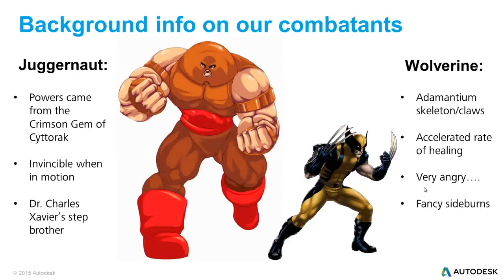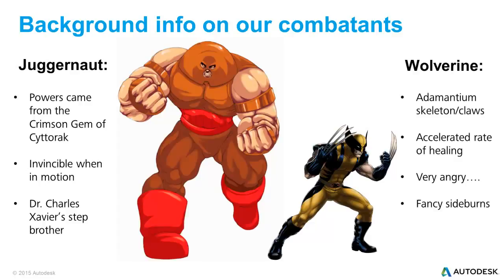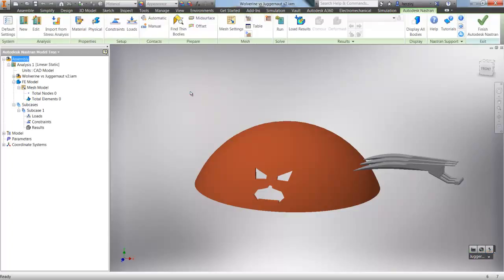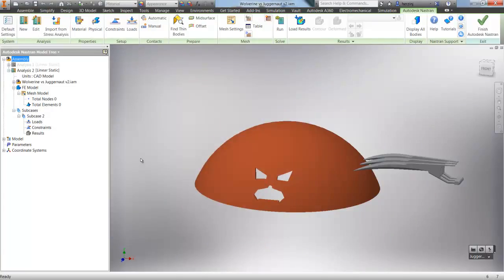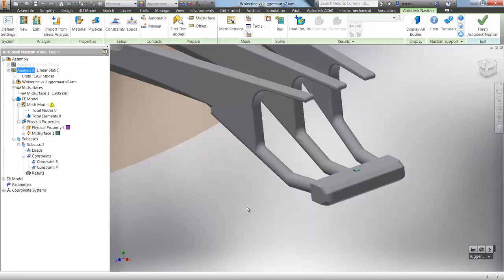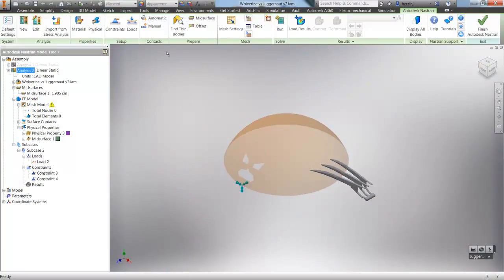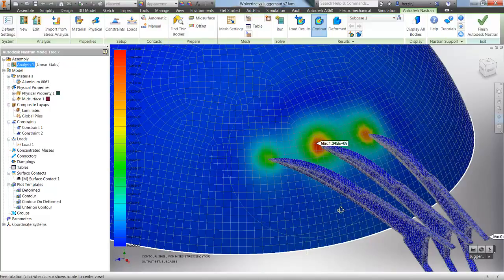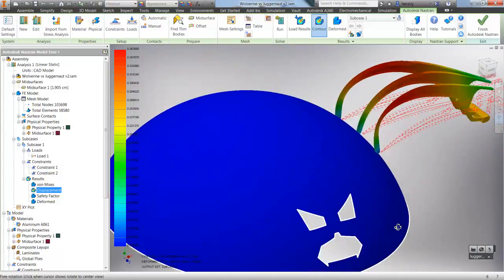Juggernaut vs Wolverine - Autodesk Nastran In CAD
Surface to surface contact helps to make an analysis more accurate. Check out how to set it up with Wolverine's claw going after Juggernaut's helmet!